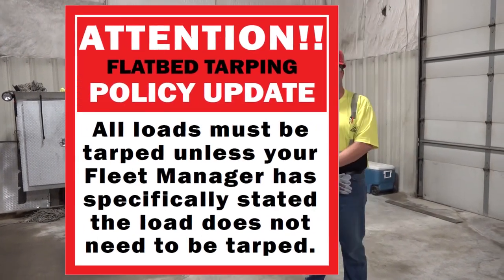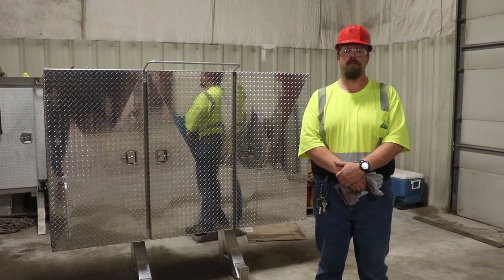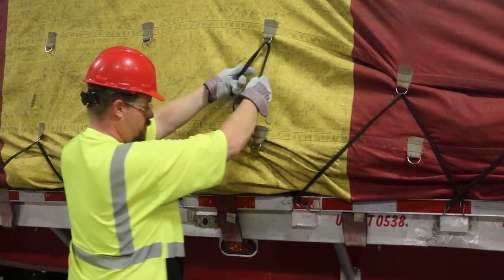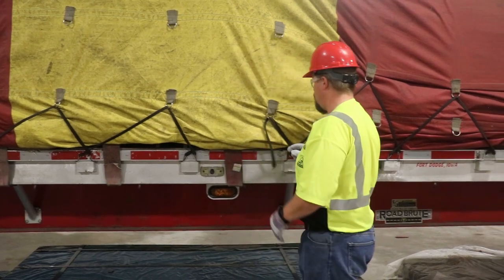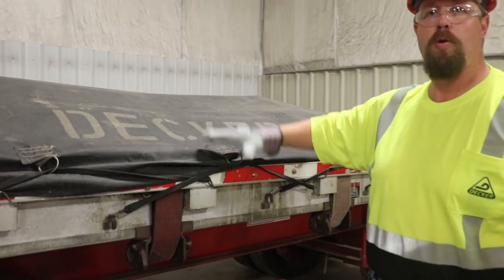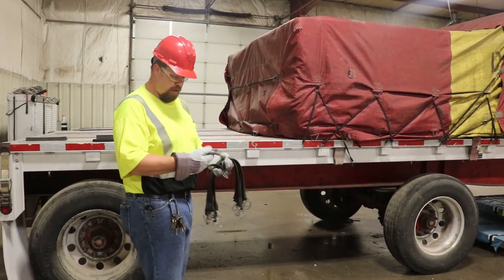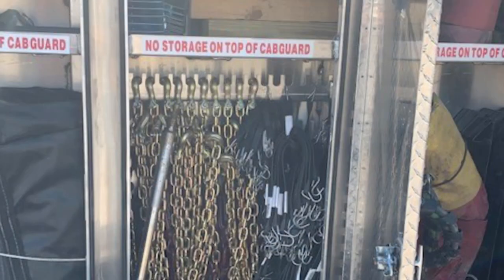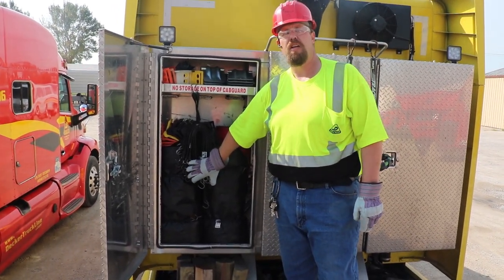Flatbed Bungee Basics from Bungee Training to Bungee Storage with Decker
Learn flatbed bungee basics from bungee training to bungee storage. Here at Decker Truck Line, we now only use bungees for our flatbed tarp securing.
Bungee Training.
Tanner demonstrates how to check the durability and shape of the bungee cord and how to properly store the flatbed bungee.
Wearing the proper personal protective equipment and knowing the basic precautionary steps to properly inspect, attach and remove bungee cords before you begin your securement can maintain the safety of both you and the load.
Store your bungees properly in the headache rack on the back of the truck.
All bungee cord storage is inside the headache rack.
Inspecting each bungee cord before use prevents breakage while going down the road. This is bungee training basics 101.
Bungee Basics:
1) inspect each bungee cord
2) thread each bungee cord through the D ring
3) do not overstretch your bungee
4) pull the bungee away from your body when hooking and unhooking
5) proper bungee cord storage

For additional questions, contact the training department for more bungee training.

Have you listened to our most recent podcast? Check out our trucking podcast, Inside the Triangle Decker Truck Line Podcast